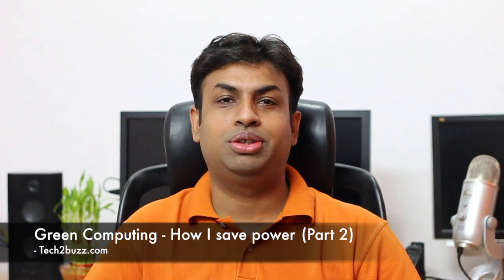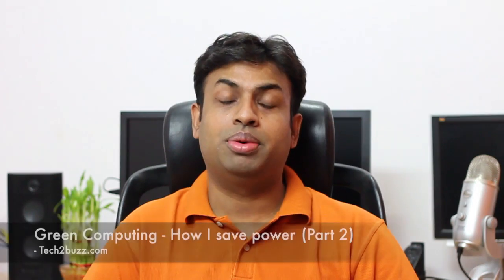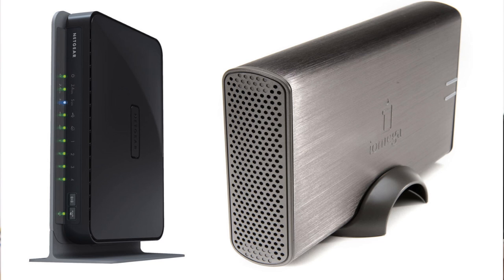Green Computing How I save power by replacing some devices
Second part for my Green Computing video in which I show how I save electricity (power) by replacing some of my devices that I normally use.